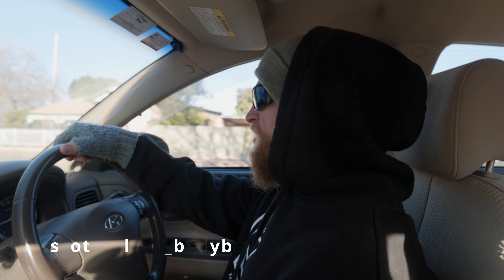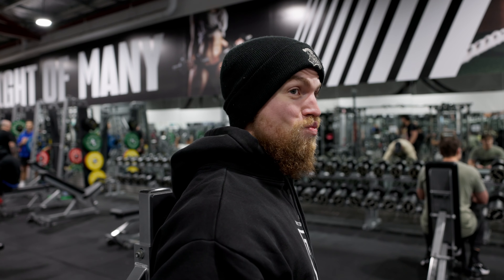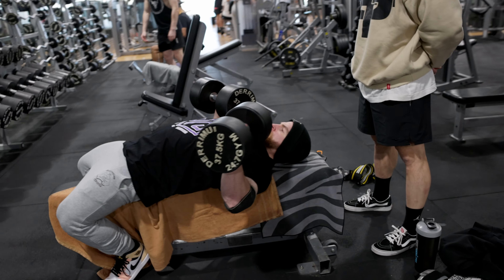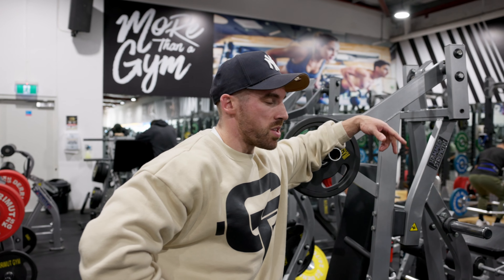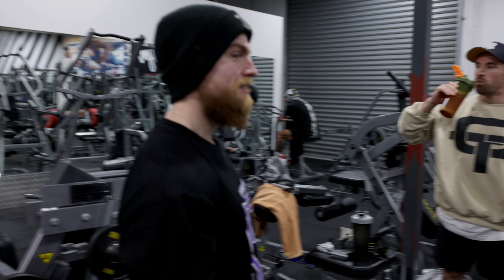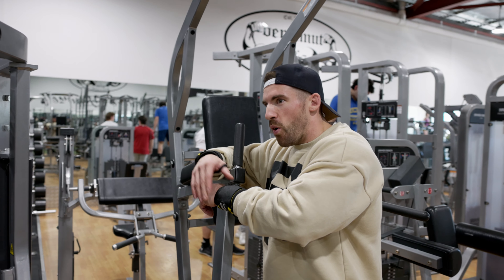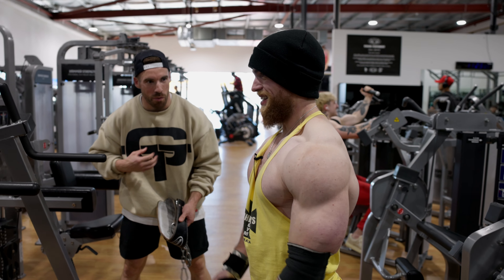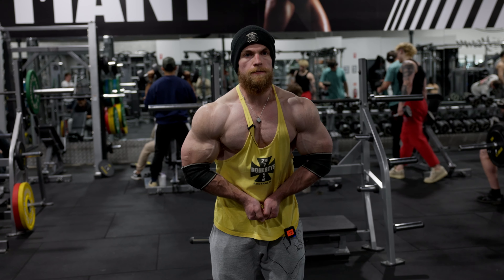2023 Prep Series: Chest Day with Coach Ben Wortley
This video I am going through a Chest workout with my coach, Ben Wortley! Hit the chest, with the basic movements, all angles and only a few movements.
Another week closer to getting back on stage again for 2023.

Today's session consisted of
Shoulder Stability Warm Up
Single Arm Cable Flys and Pulldowns
Dumbbell Chest Press
Incline Hammer Strength Chest Press
Dips
Seated Cable Fly

Thanks to coach Benny Wortley for an incredible session. Looking forward to the next one.

Thanks to Thomas Ware Media for the filming and editing, we look forward to bringing more content through the remainder of this 2023 prep.

Filmed by - Thomas Ware
Edited by - Thomas Ware
Sound Design by - Thomas Ware